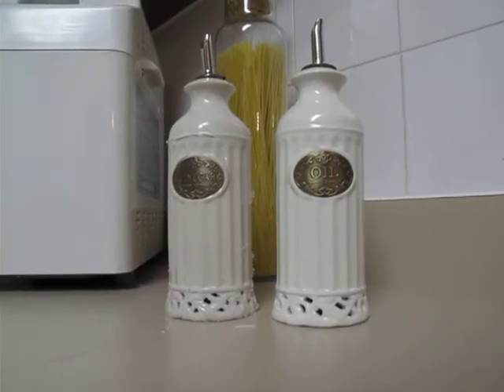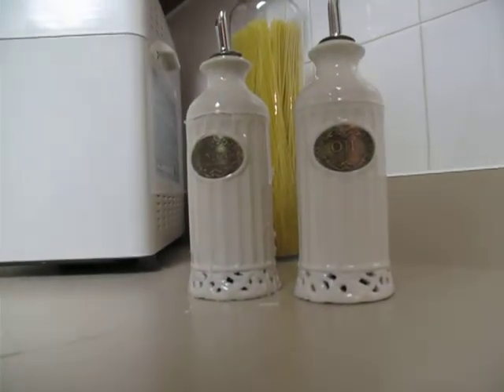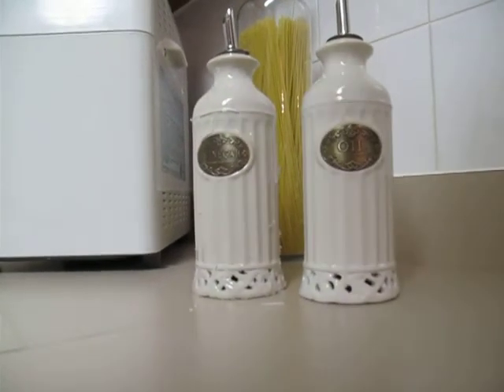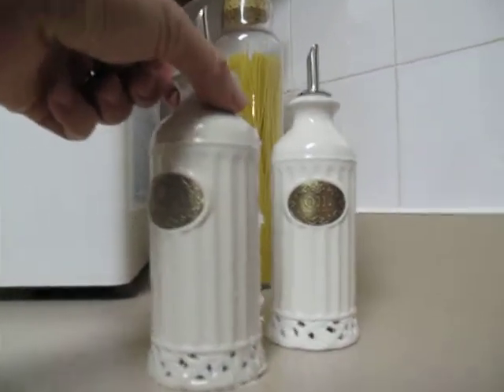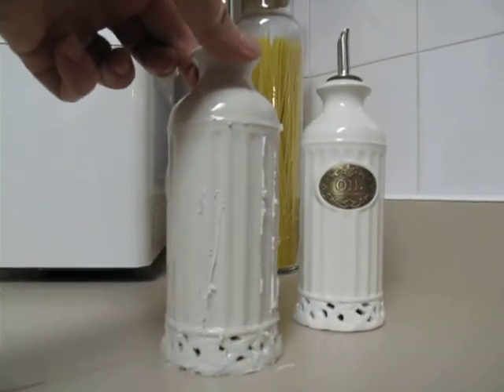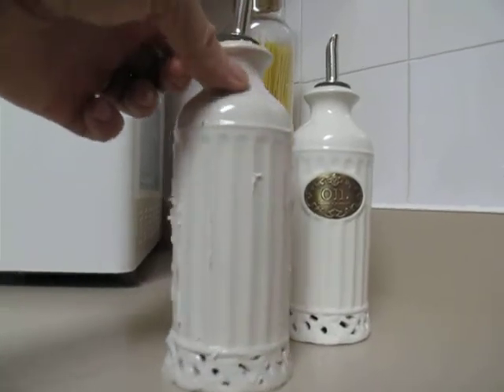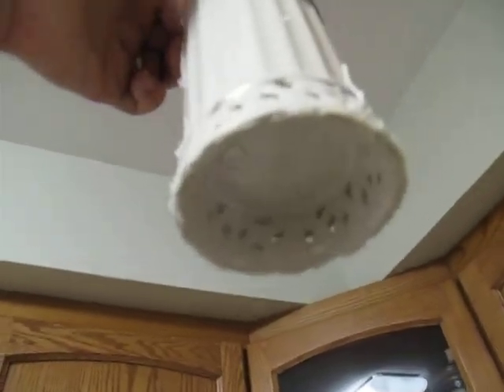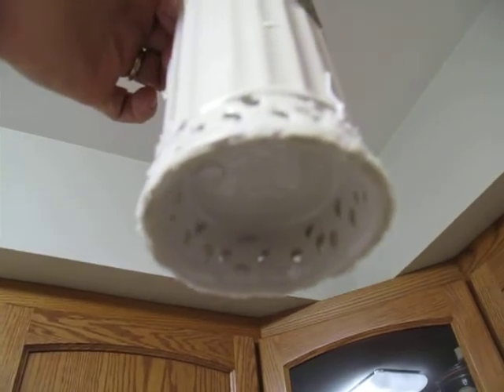Vinegar container can't contain the vinegar!